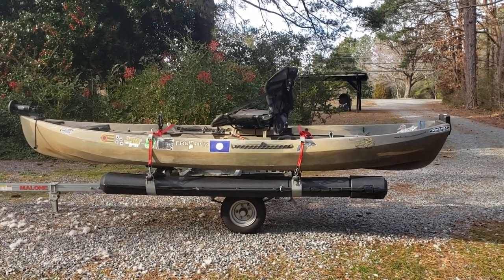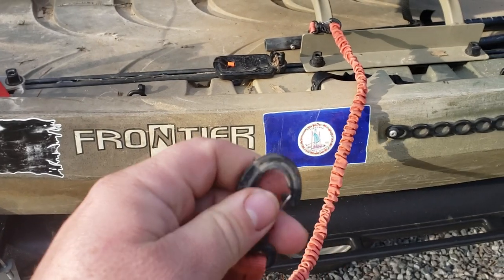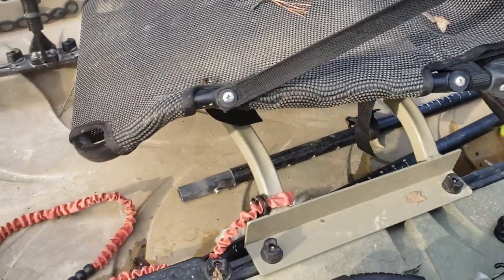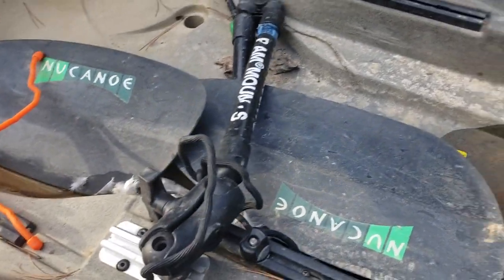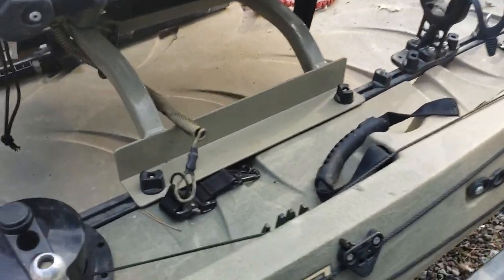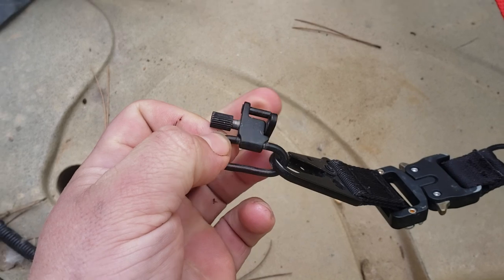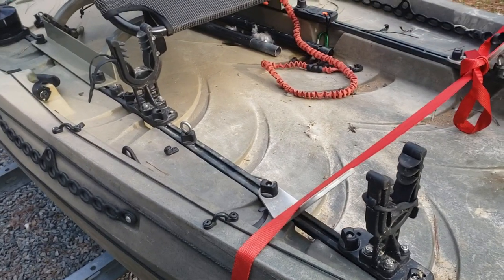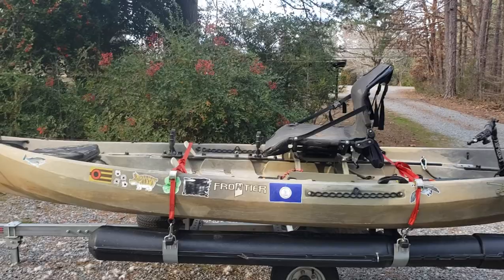Waterfowl Yak Setup (Quick Overview) Nucanoe Frontier 12